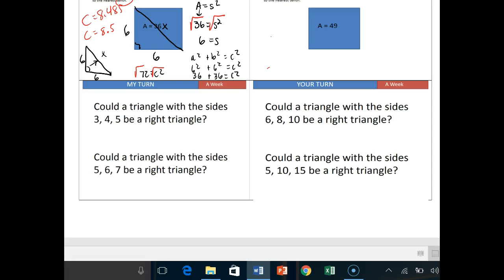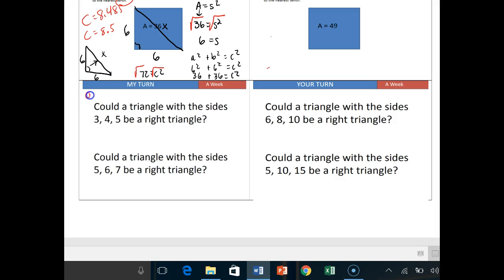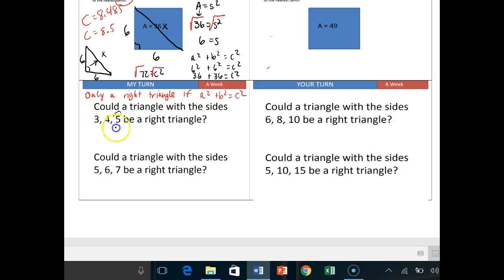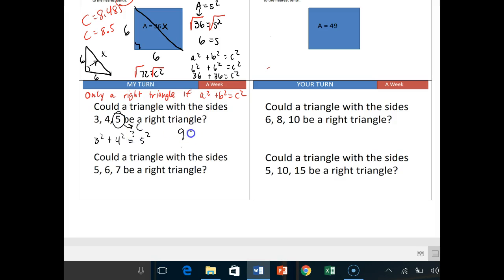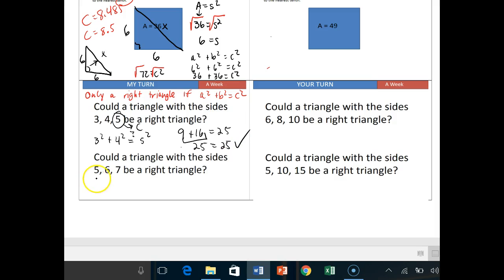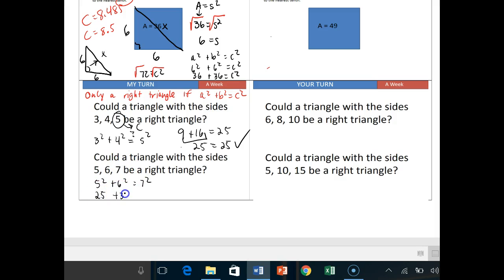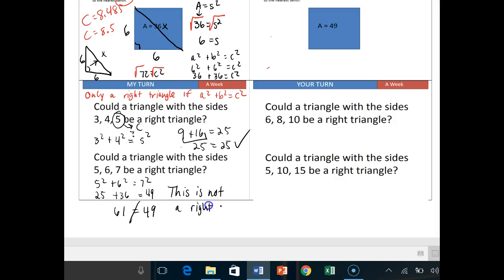Notes 8.1 Pt.3